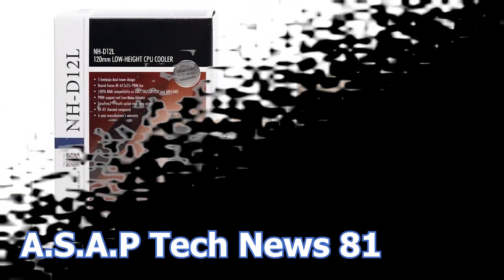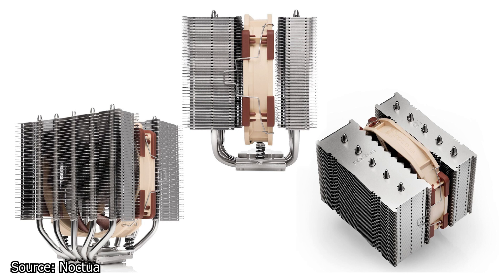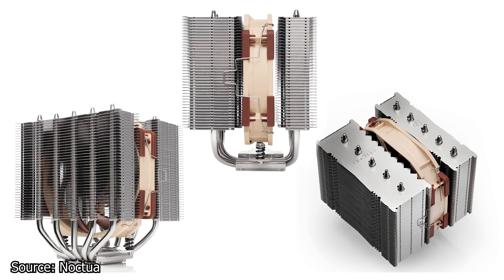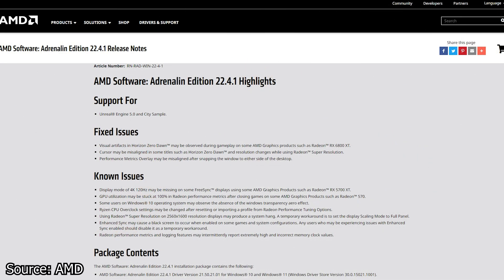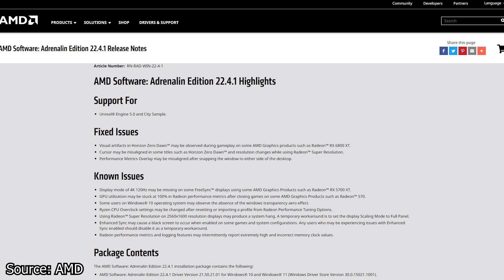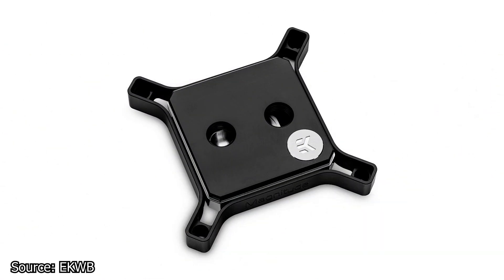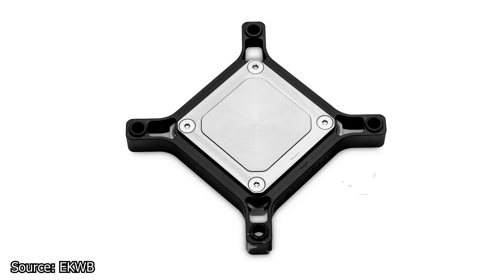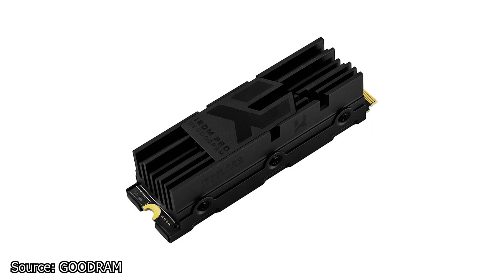A.S.A.P Tech News #81 - Noctua CPU Cooler, NH-D12L, AMD Adrenalin 22.4.1, EKWB Quantum & GOODRAM M.2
In today's A.S.A.P tech news video, we talk about Noctua and their brand-new CPU cooler, the latest AMD graphics card drivers, EK WB has a new CPU waterblock and GOODRAM announces a new M.2 PCIe gen 4 SSD.

Sources for this Video: Noctua, AMD, EK WB, GOODRAM.

TIMESTAMPS for video:
0:00 start
0:24 Noctua NH-D12L Low-height 120mm Dual Tower CPU Cooler;
1:45 AMD Software Adrenalin 22.4.1;
2:48 EK Water Blocks EK-Quantum Magnitude 1700 Water-Block;
3:40 GOODRAM IRDM PRO M.2 PCIe 4.0 SSD;

Support us!